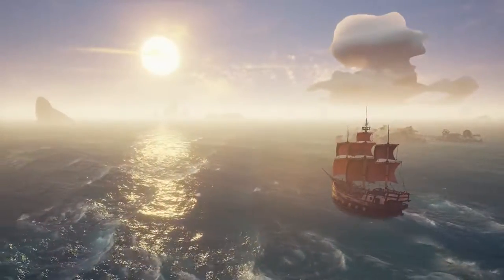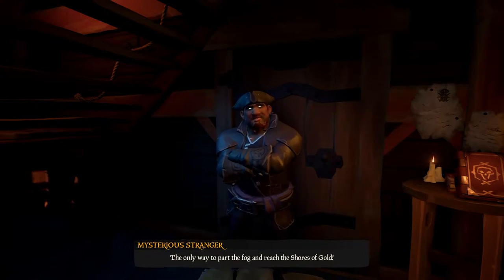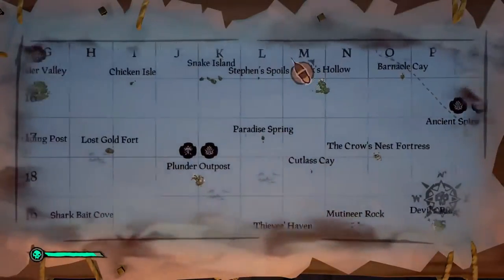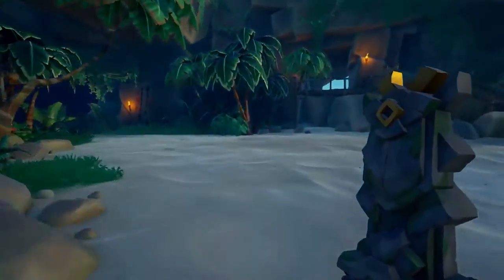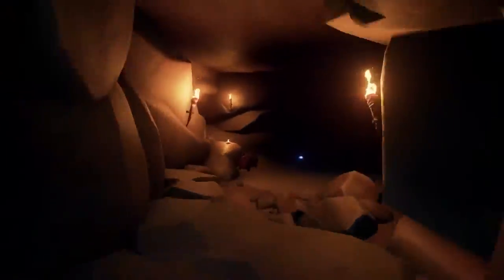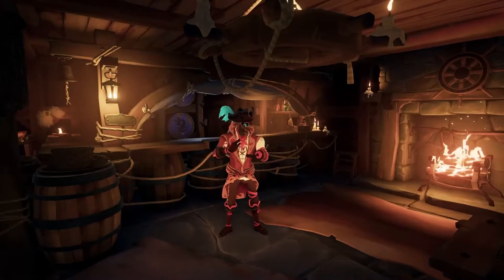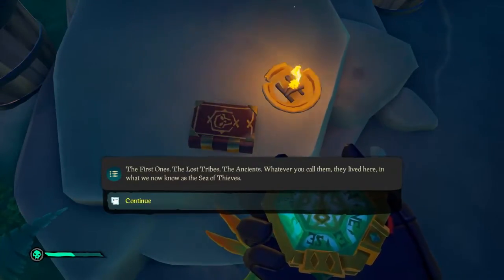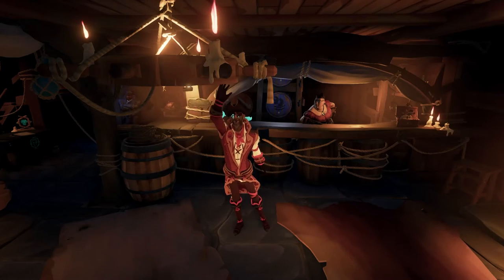Tall Tale Tutorials -The Shroud Breaker Walkthrough (Journal locations and 100% commendations)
In this Sea of Thieves Tutorial we cover how to get all the commendations for the First Tall Tale the Shroud Breaker.  All the journal locations are covered and if you follow this you can easily 100% the Shroud Breaker Tutorial in the Sea of Thieves.